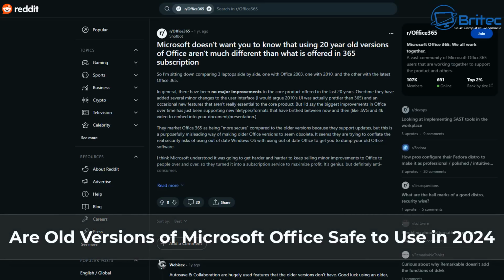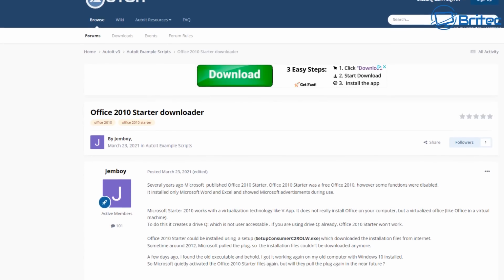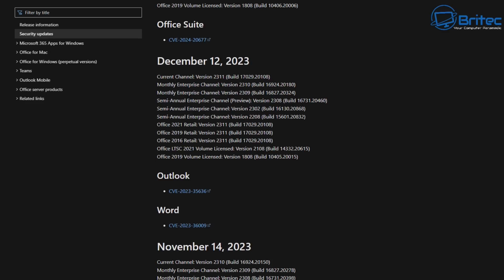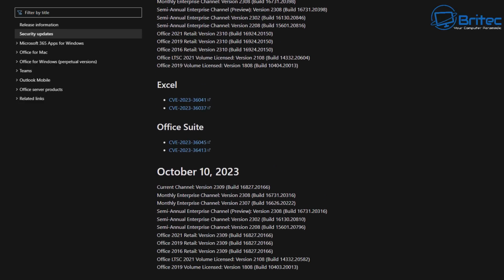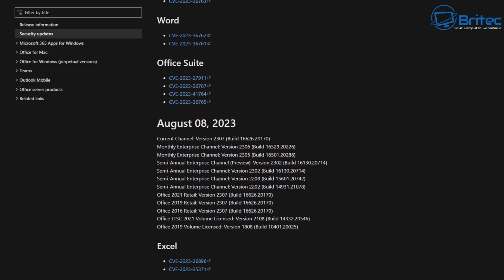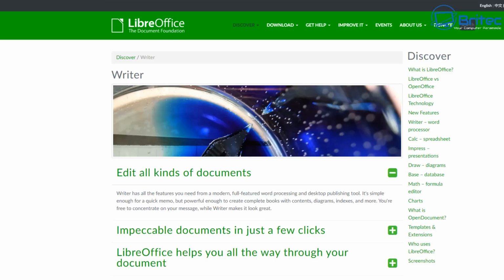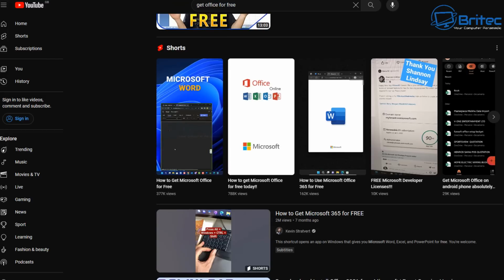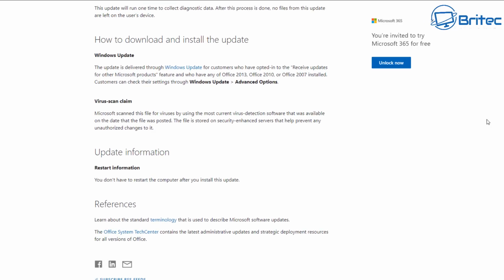Stop Using Old Versions of Microsoft Office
Remember, if you are using are outdated software, this leaves your system vulnerable to malware and hackers. only use the latest updated versions of Microsoft Office and never use pirated versions, these contain backdoors, rootkits and keyloggers.